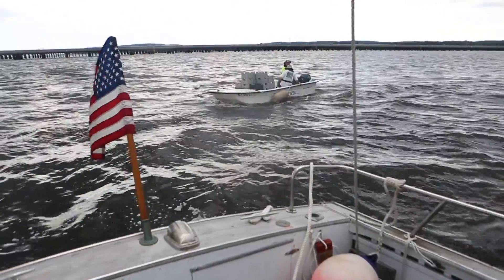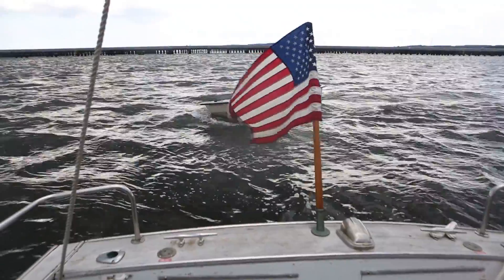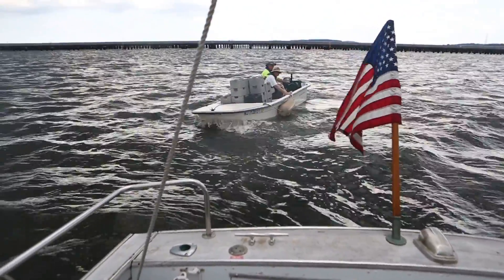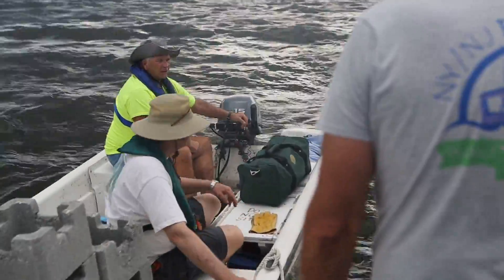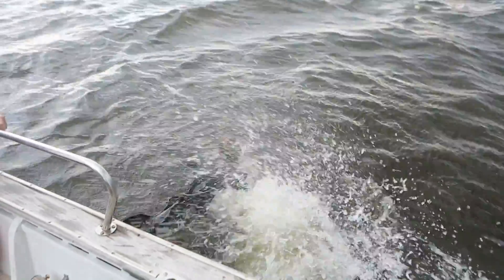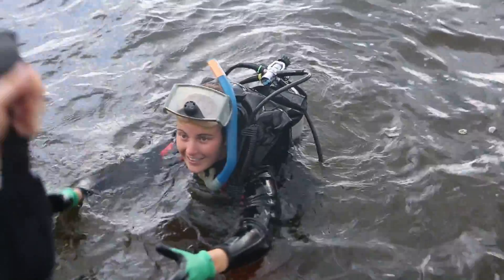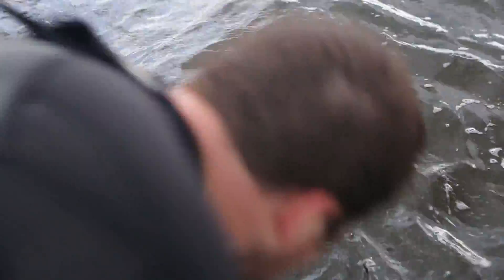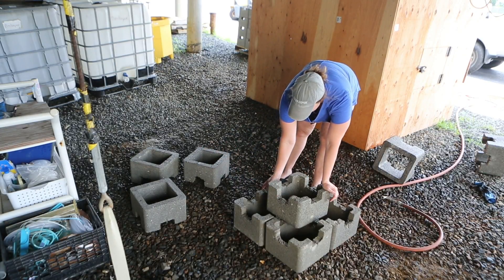How oyster reefs may help protect coastline near Naval Station Earle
NY/NJ Baykeeper is working to restore the oyster population and create a reef which will help protect the coastline from erosion near Naval Weapons Station Earle in Leonardo. (Video by Andre Malok | NJ Advance Media for NJ.com)